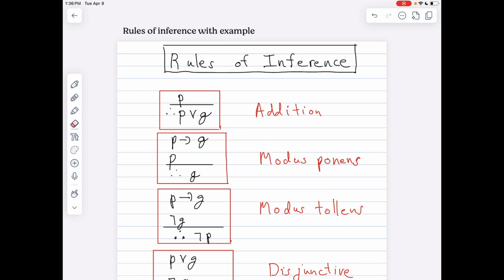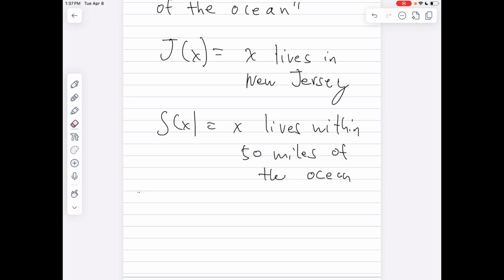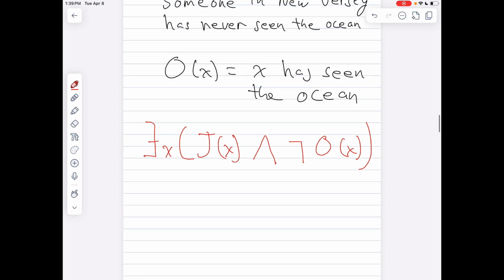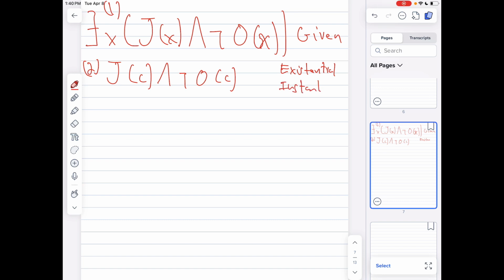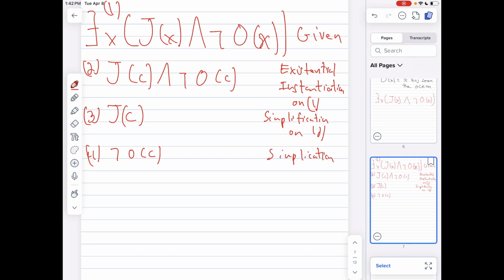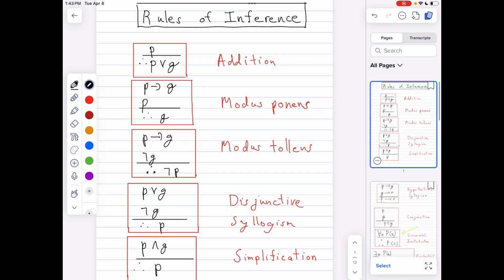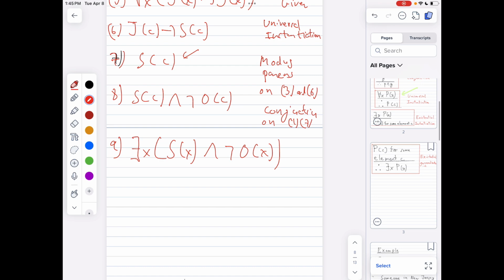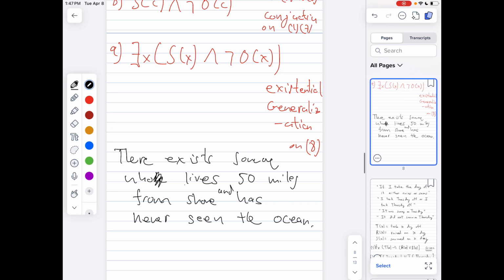Using rules of inference (Discrete Math)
With the aid of rules of inference, we come to a conclusion based on a set of statements.